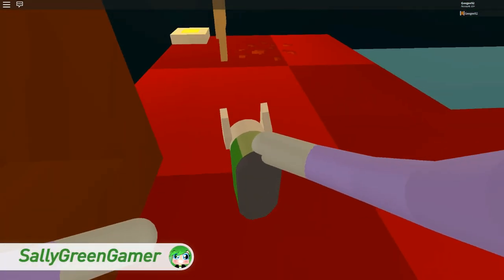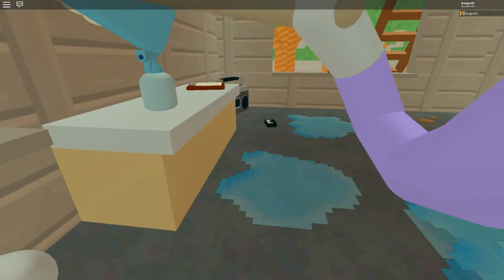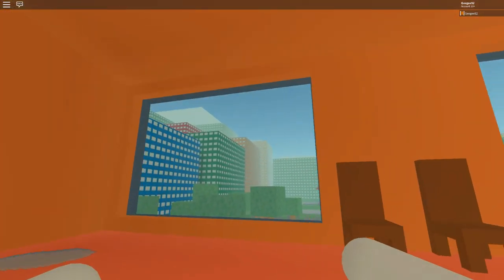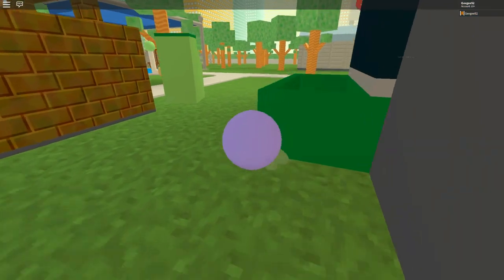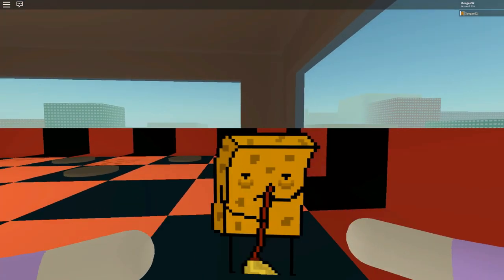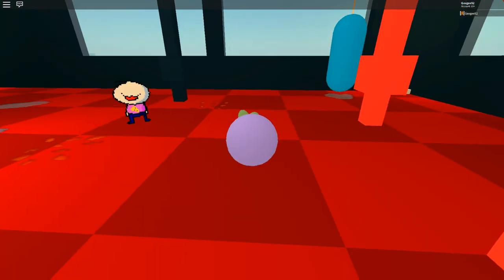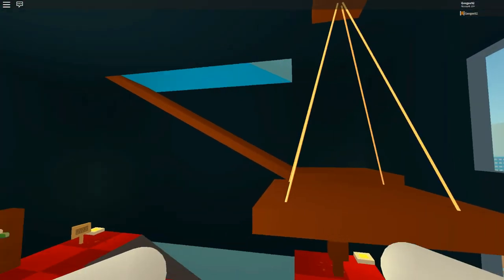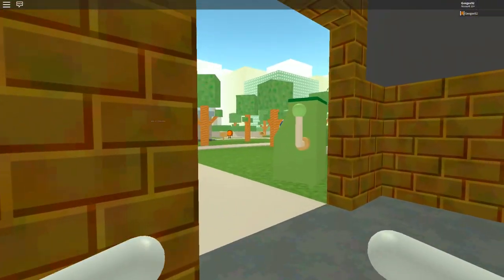ROBLOX Cleaning Simulator | BASKETBALL CHALLENGE | SallyGreenGamer Geegee92 Family Friendly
Cleaning Simulator is a game about a food product (that's you!) that wants to be a janitor for the BRIBBLECO™ company.
You can join your friends and clean the entire BRIBBLECO™ building, which is different every time!

Game Badge challenges
Land the basketball in the hoop from the roof of the BRIBBLECO building. (Unlocks Berry the Blueberry.)
Break all the normal glass in the BRIBBLECO building. (Unlocks Larry the Lime.)

What is ROBLOX? ROBLOX is the best place to Imagine with Friends™. With the largest user-generated online gaming platform, and over 15 million games created by users, ROBLOX is the #1 gaming site for kids and teens (comScore). Every day, virtual explorers come to ROBLOX to create adventures, play games, role play, and learn with their friends in a family friendly, immersive, 3D environment. ROBLOX is an online virtual playground and workshop, where kids of all ages can safely interact, create, have fun, and learn. It’s unique in that practically everything on ROBLOX is designed and constructed by members of the community. ROBLOX is designed for 8 to 18 year olds, but it is open to people of all ages. Each player starts by choosing an avatar and giving it an identity. They can then explore ROBLOX — interacting with others by chatting, playing games, or collaborating on creative projects. Each player is also given their own piece of undeveloped real estate along with a virtual toolbox with which to design and build anything — be it a navigable skyscraper, a working helicopter, a giant pinball machine, a multiplayer “Capture the Flag” game or some other, yet­to­be­dreamed-up creation. There is no cost for this first plot of virtual land. By participating and by building cool stuff, ROBLOX members can earn specialty badges as well as ROBLOX dollars (“ROBUX”). In turn, they can shop the online catalog to purchase avatar clothing and accessories as well as premium building materials, interactive components, and working mechanisms.

Yes, I make 100% family friendly gaming videos. This means that everyone can enjoy my content because they have no cursing and no adult situations. I'm a mom, too! I make content that I know my son can watch safely.
I am so glad you're here, I hope you'll stick around!

Follow me on Roblox! Name: Geegee92

**MERCHANDISE** (in real life!)
SallyGreenGamer shirts and more!

Recording software: Open Broadcast Software (OBS)

I love fan mail!
(But please don't send money or food items, and make sure you have your parent's permission!)